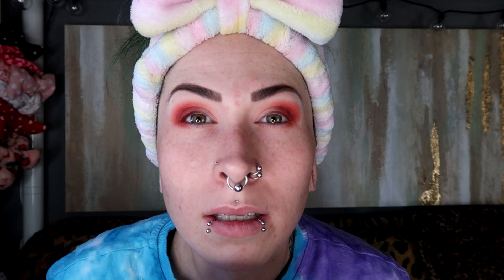Chatty GRWM - First Impressions - New To Me Makeup